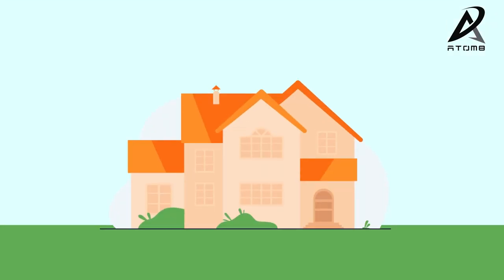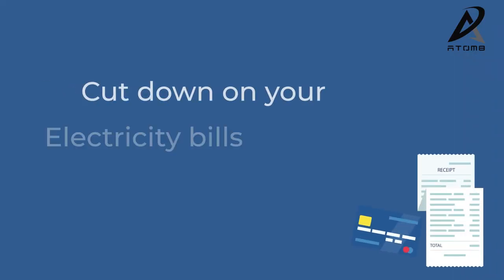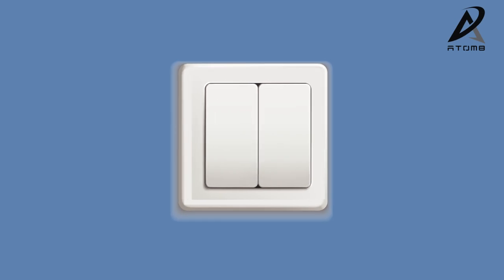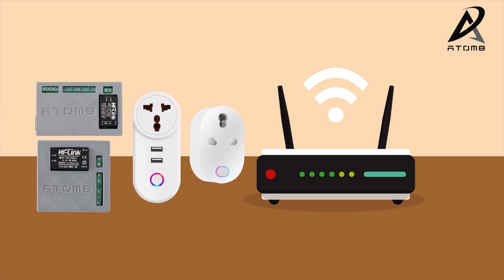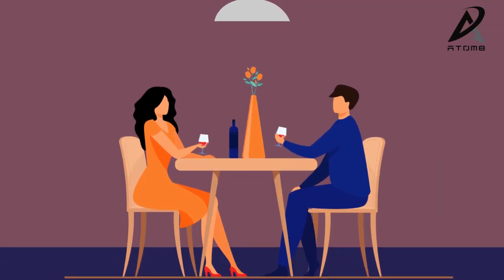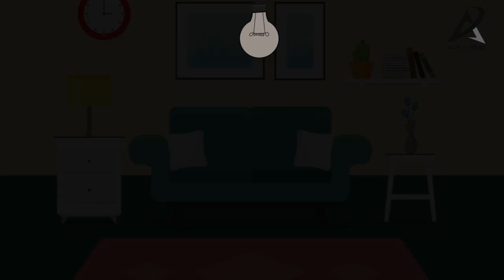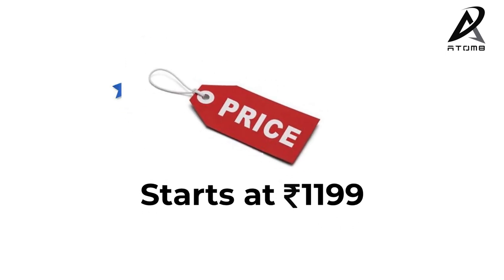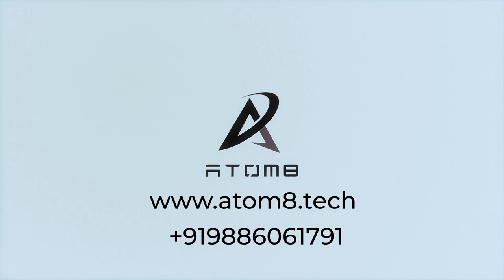ATOM8 Smart Homes - Features and Products | Home Automation Explained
This is a short video explaining the need of home automation and the smart WiFi products which make your life even more comfortable without burning a hole in your pockets.
We deal with smart switches and smart plugs which connect to the wifi at your home without the need of any extra controller or central hub.
Access all your home appliances from the comfort of your smartphone or use voice commands through Amazon alexa, google home or google assistant  to use it handsfree.
Schedule your home appliances to turn on/off even when you are away from home and give an illusion of being at home for added security.
Create custom scenes to instantly change your home setting.
Group your appliances as per your convenience to access with a single click.

to know more in detail.
Hurry now !!

Hurry now and make your home smarter.